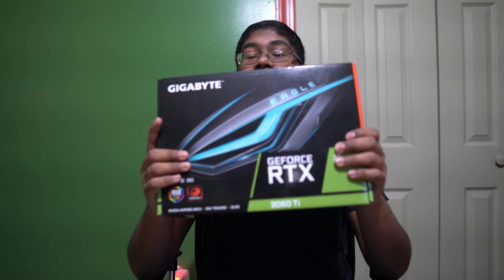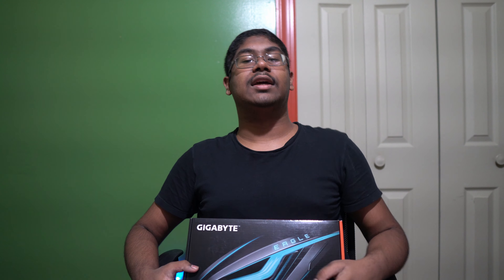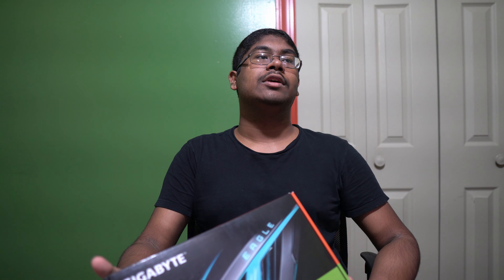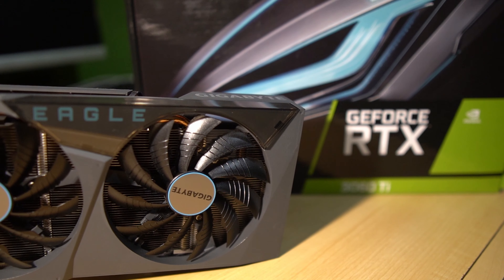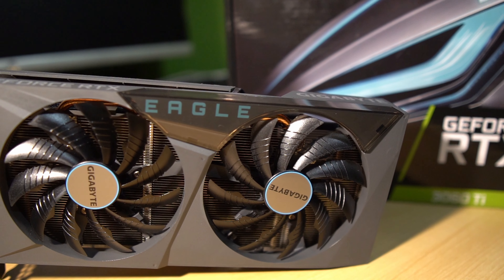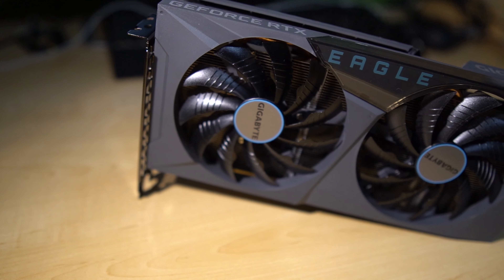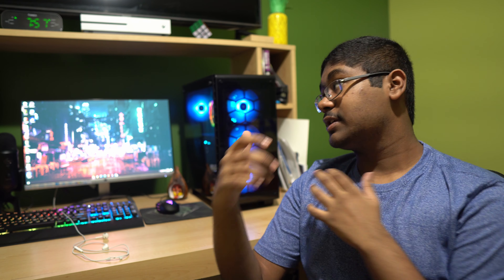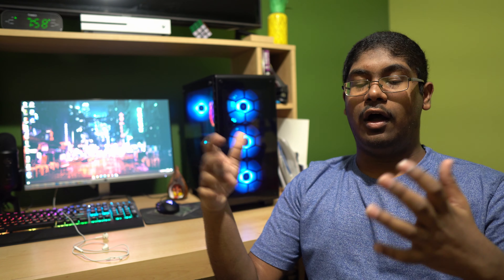Gigabyte GeForce RTX 3060 TI Eagle Unboxing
In this video, I will be unboxing the Gigabyte Geforce RTX 3060 TI EAGLE 8GB graphics card! After using my GTX 1060 6gb since I built my gaming pc, I decided it was finally time to upgrade. This card looks great and the specs sound amazing, but will it provide the performance it claims it will? Only time will tell...

Filmed on Sony Alpha a6400